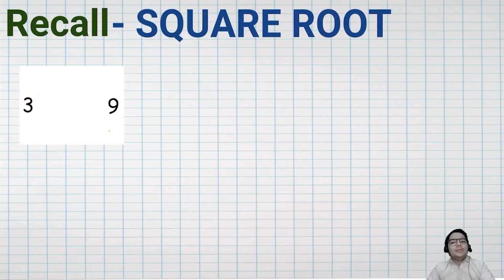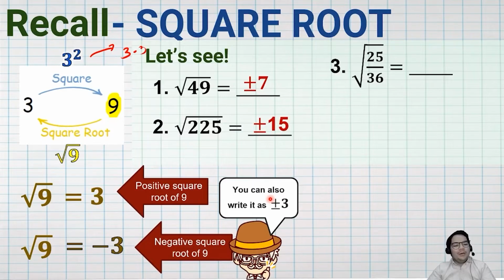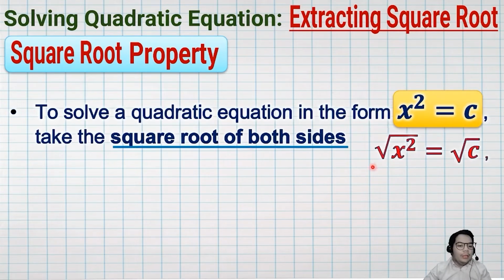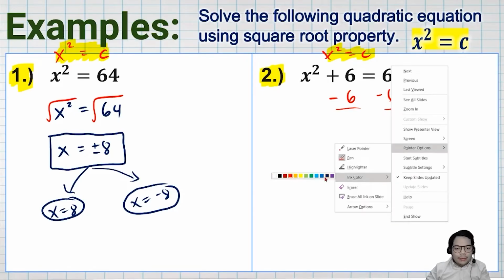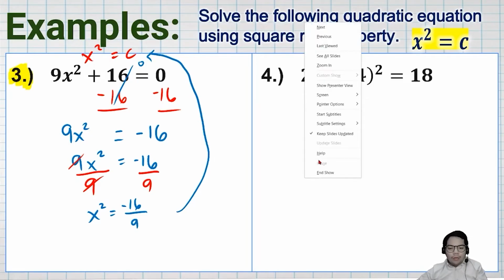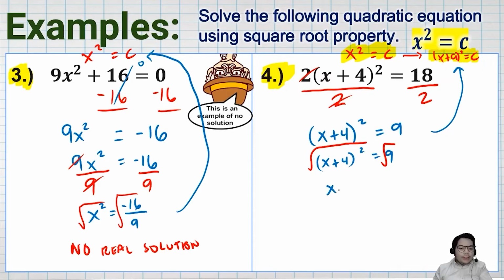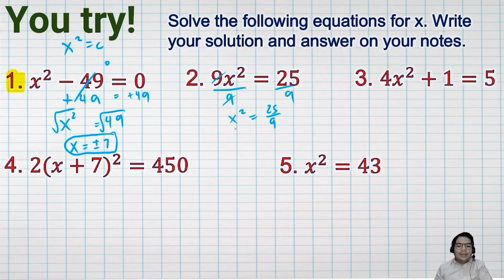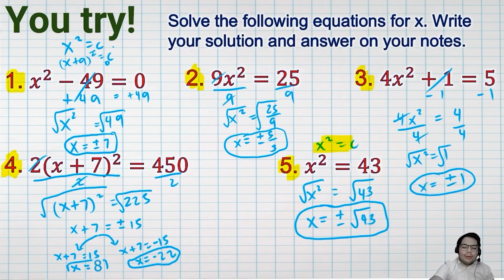Solving Quadratic Equations - EXTRACTING SQUARE ROOTS